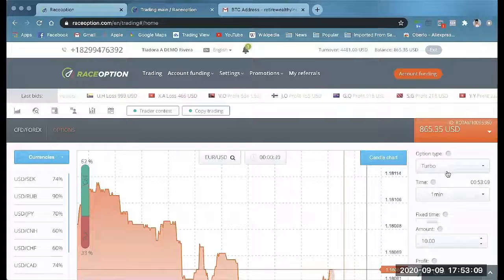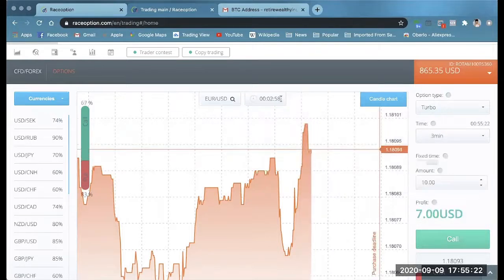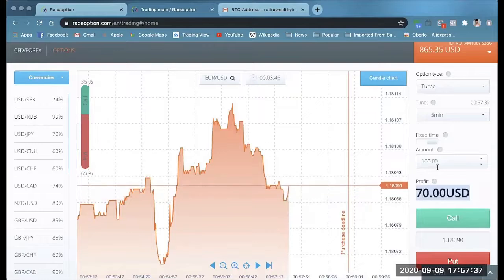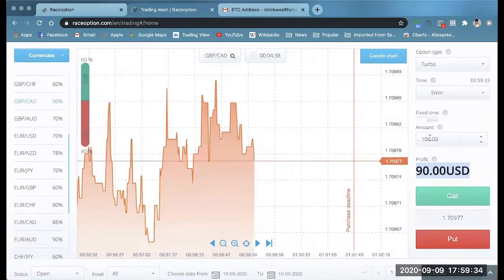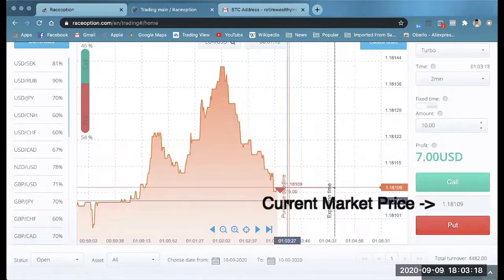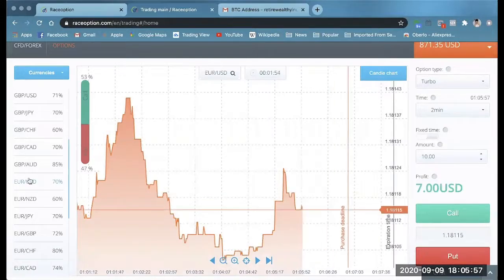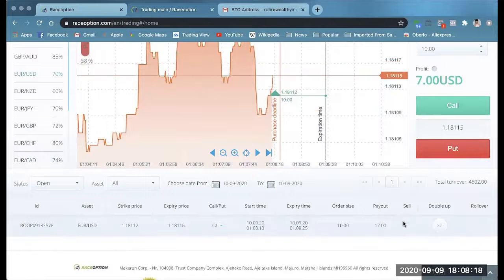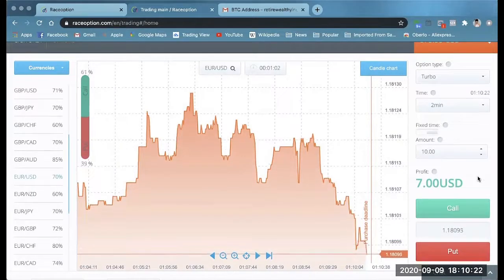How to Trade BO